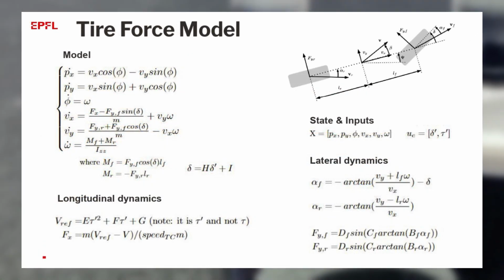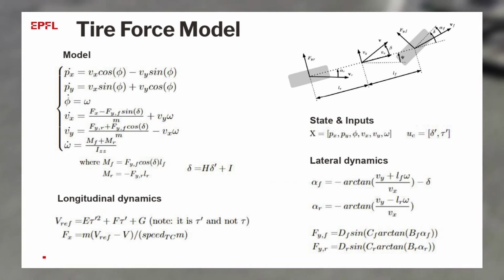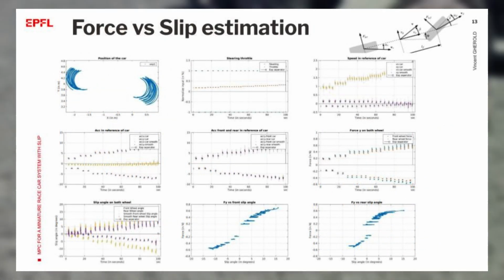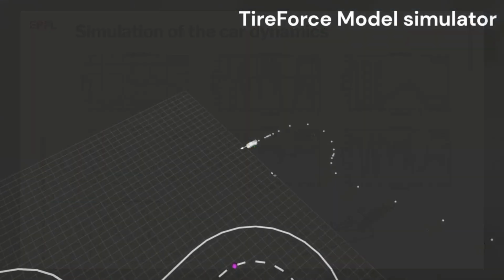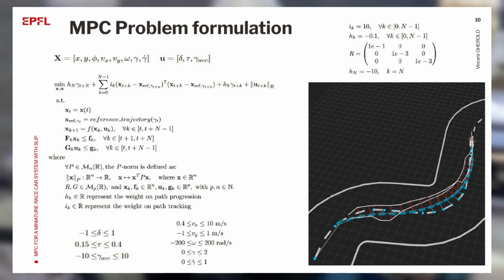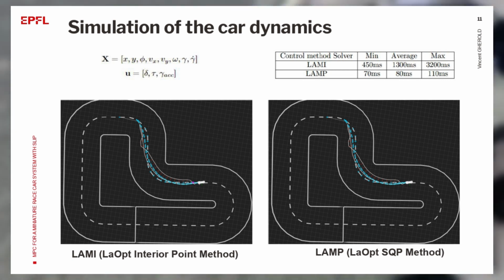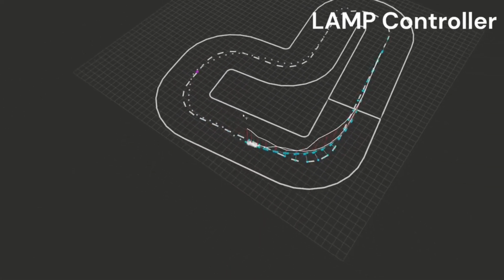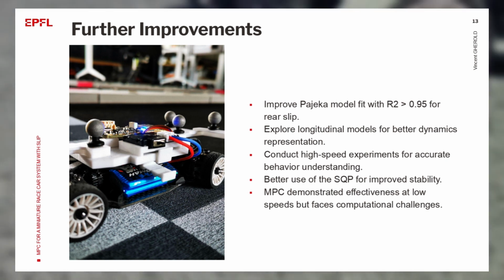Enhancing Racing Car Performance with Model Predictive Control - EPFL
The project was to implement MPC controller for racing application along with the identification of the dynamics.

Supervised by Colin Jones